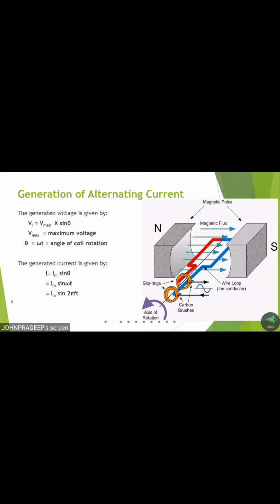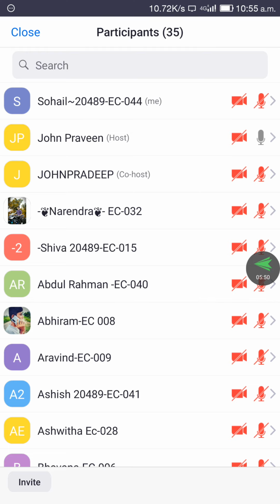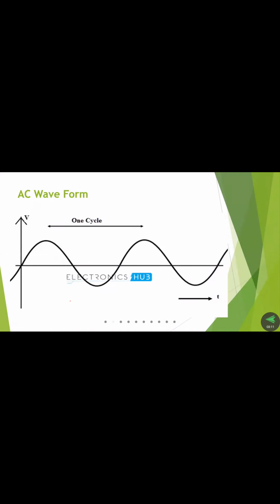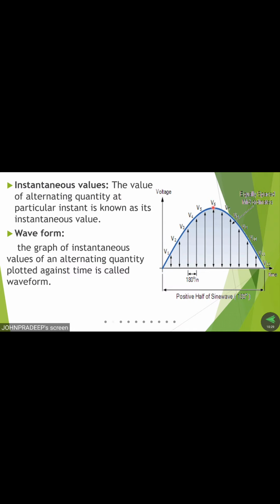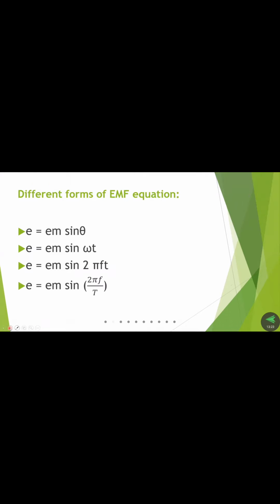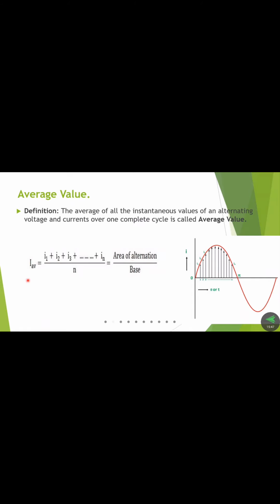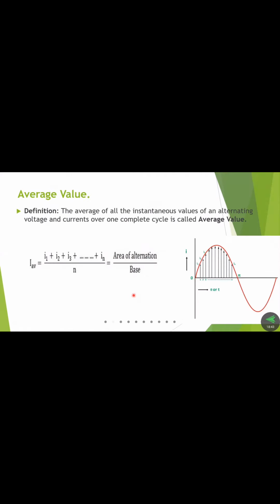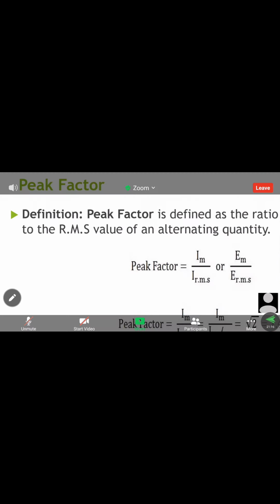beee ch-2 26/1120(1)